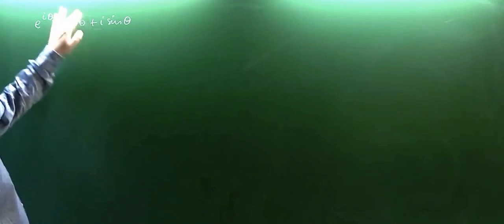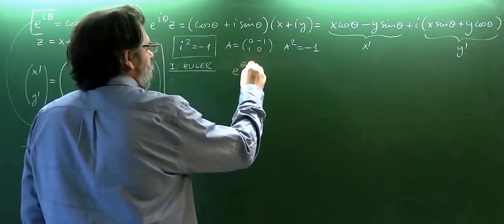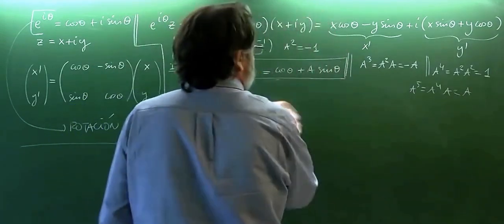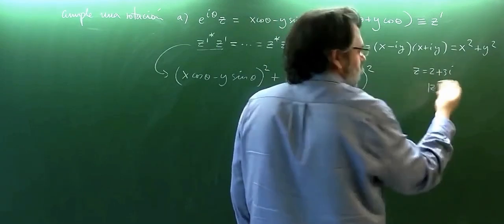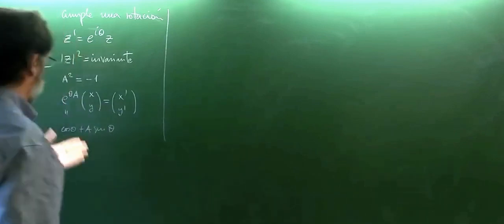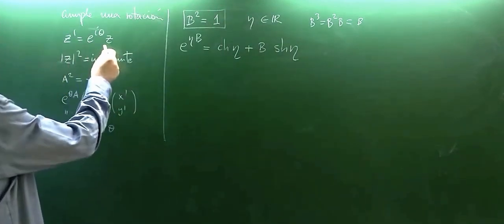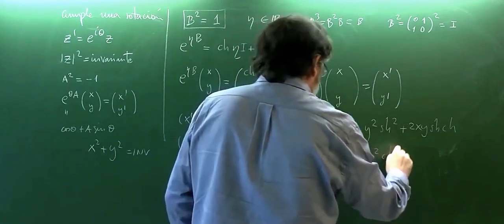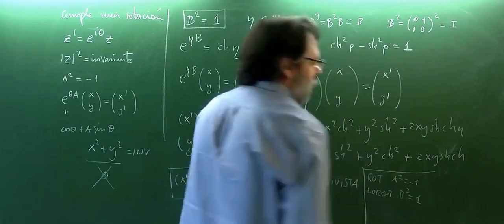How to Get Lorentz Rotations and Transformations in an Easy and Unexpected Way